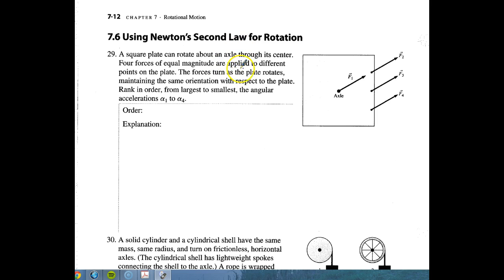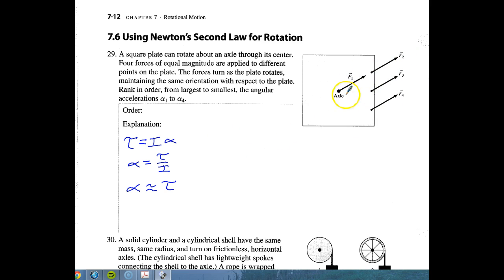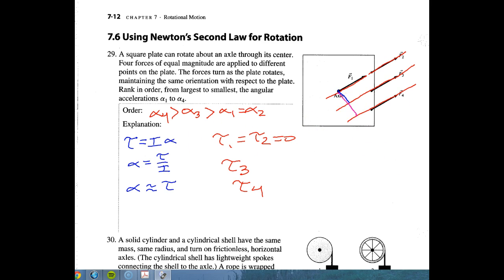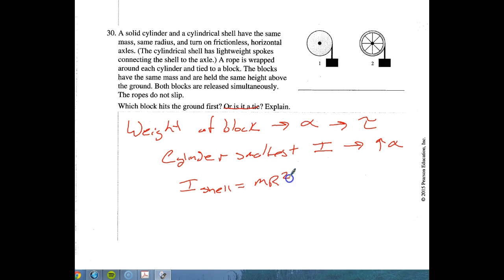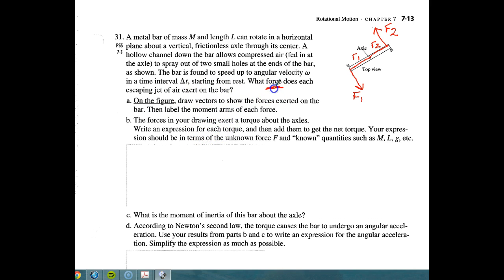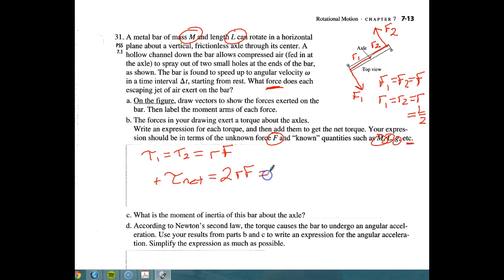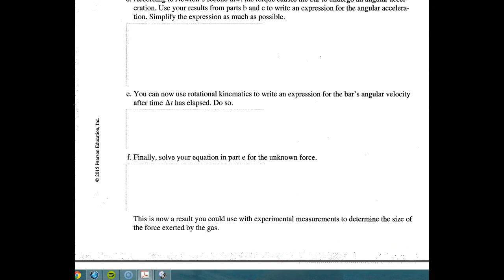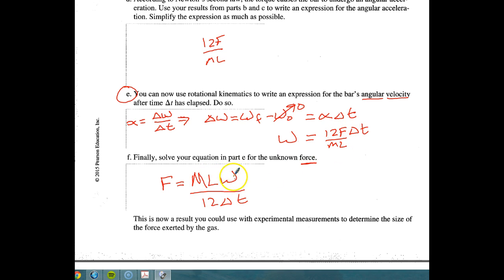Rotational Motion RG 7.6